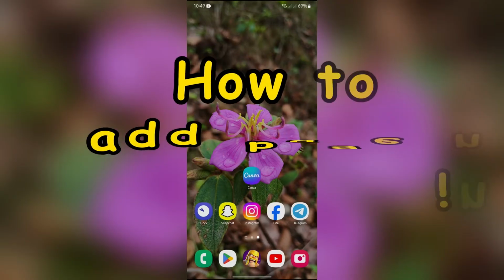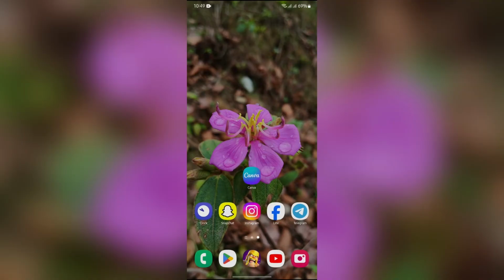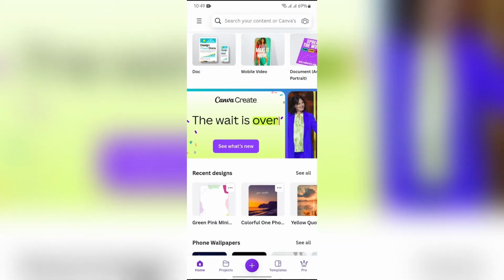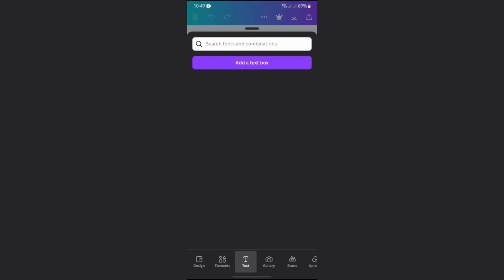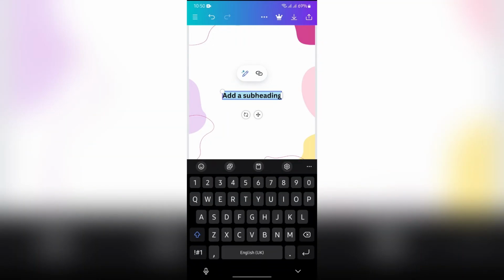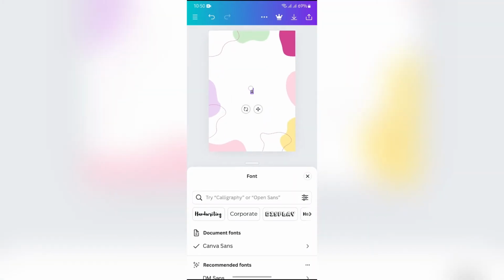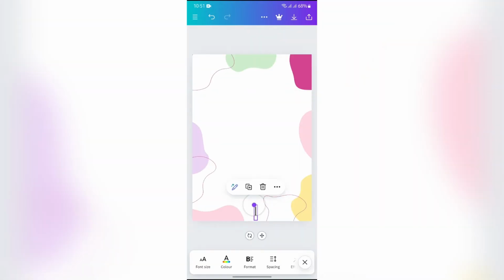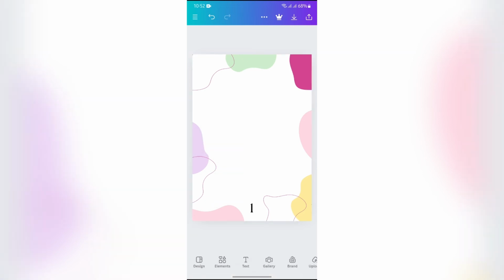How to Add Page Numbers on Canva (2024) | Include Page Numbers on Canva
In this tutorial, you will learn how to add page numbers to your document in Canva. Page numbers are essential for multi-page documents to help with navigation and organization. This guide will show you how to insert and format page numbers in your Canva project.